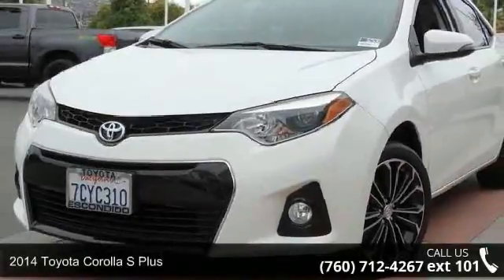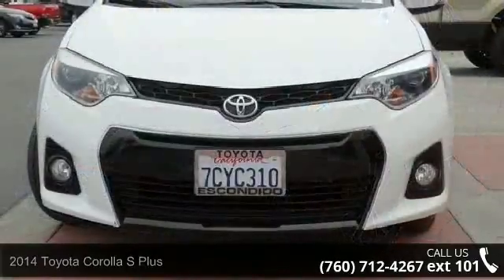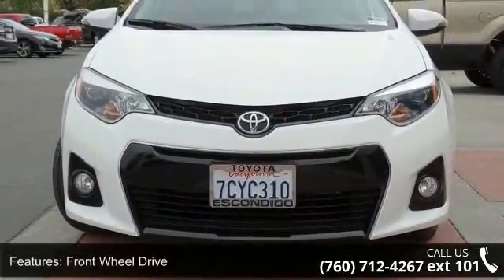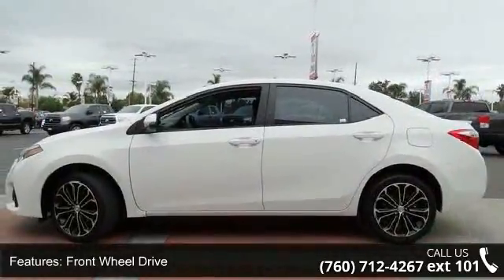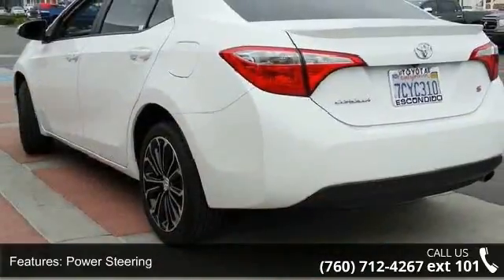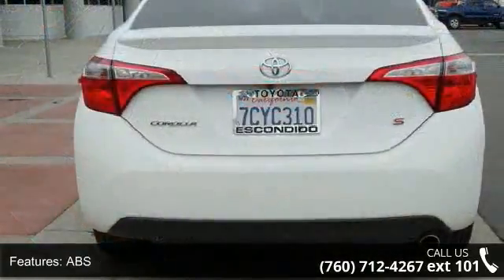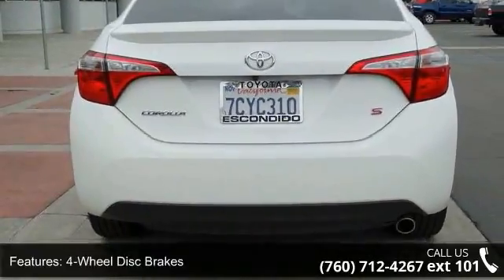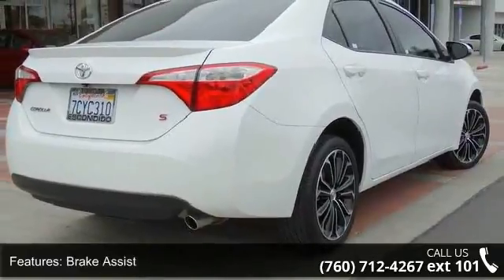2014 Toyota Corolla S Plus - Toyota and Scion of Escondid...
2014 Toyota Corolla S Plus Condition: Used Mileage: 18631 Exterior Color: White Doors: 4 Stock: #52536 Cylinders: 4